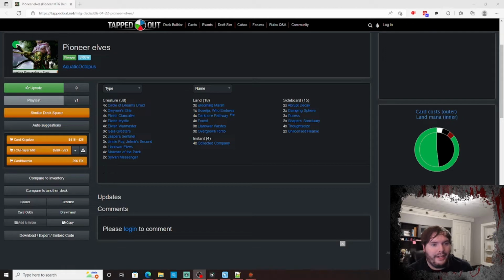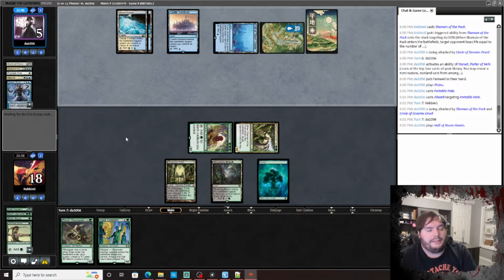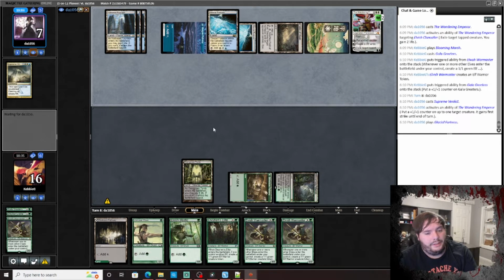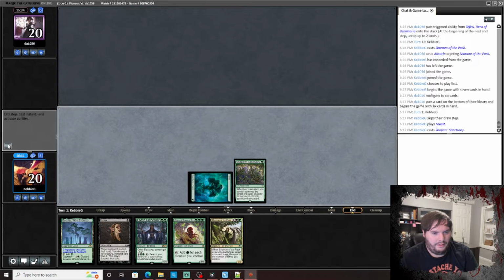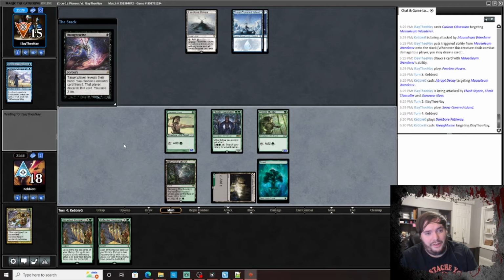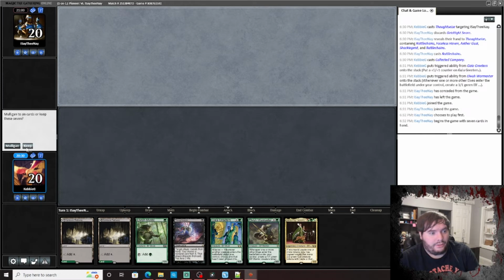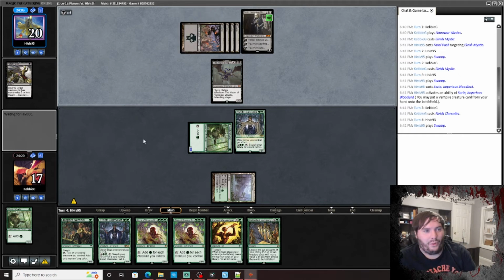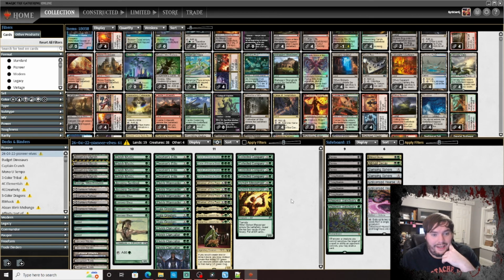Golgari Elves | MTG Pioneer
Monday Tribal Brew